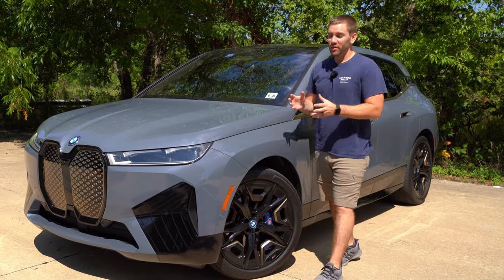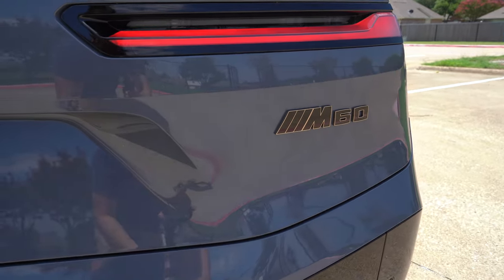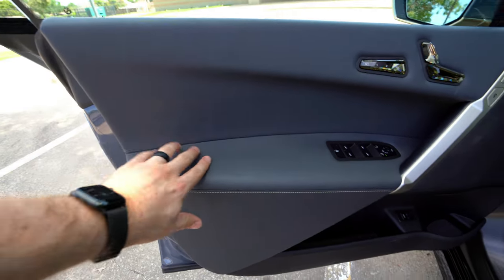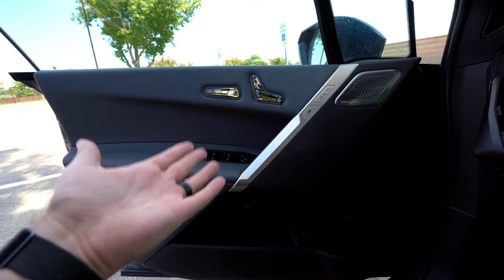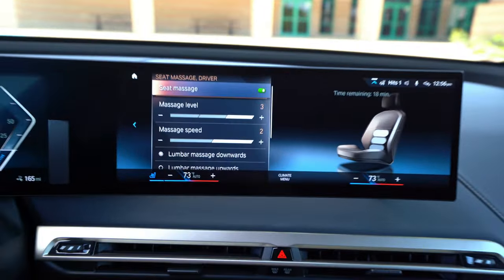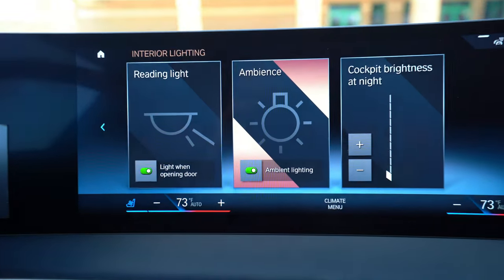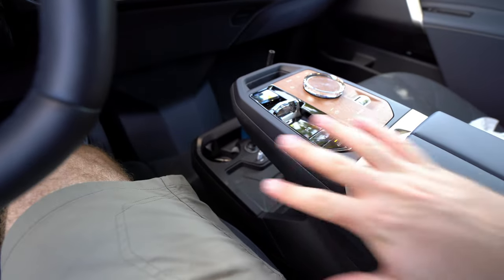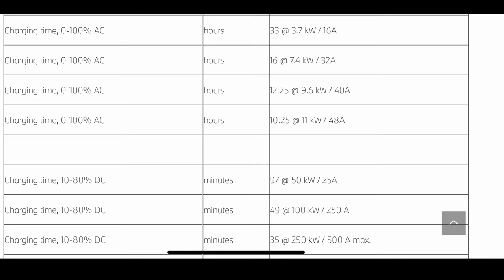One COOL EV | All-New 2023 BMW iX M60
This all-new 2023 BMW iX M60 really packs a punch with luxurious features, super fast driving dynamics, and it's completely electric.

EV Charger I bought (Amazon link)
Another good value brand (Lectron)

5 in 1 tool (tire pressure, seatbelt cutter, flashlight, etc)

CHAPTERS
0:00 - New iX
0:17 - Exterior details
2:12 - Cargo space
3:02 - Smart key and walk away lock
3:58 - Front seat details
6:06 - Back seat details
7:43 - Interior features
14:04 - Range, specs, charging times
14:48 - POV test drive and drive modes
19:48 - Closing thoughts